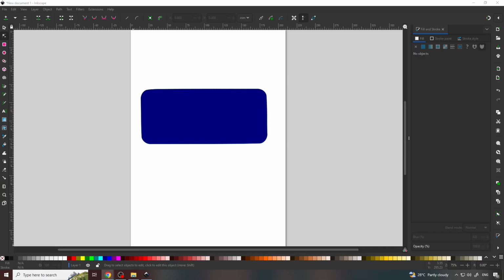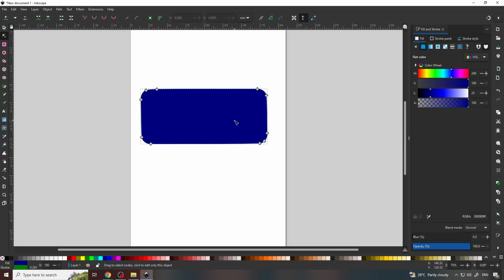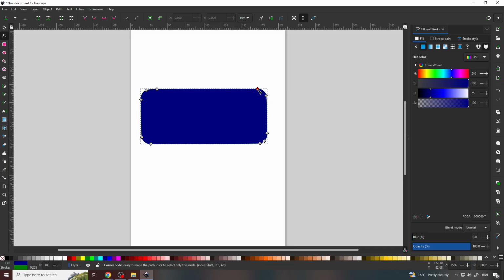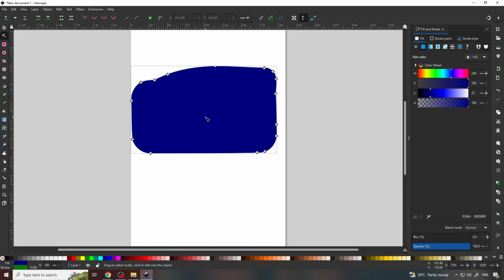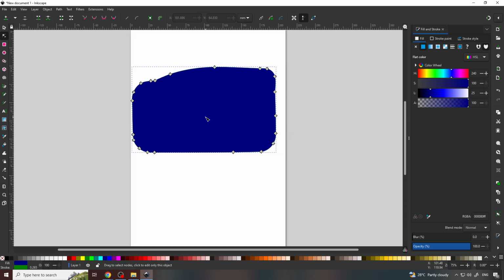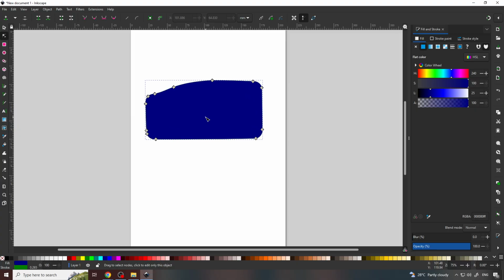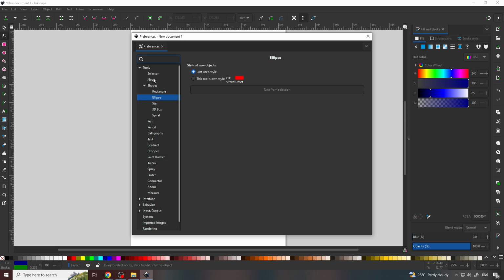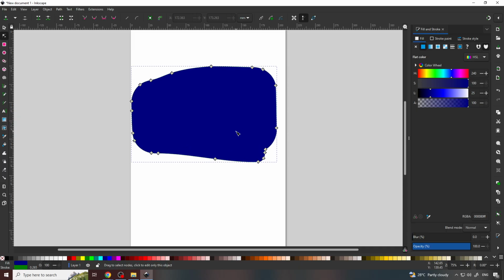How To Offset Path In Inkscape (2026)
Learn how to offset a path in Inkscape with this quick step-by-step tutorial. You’ll learn how to expand and contract shapes using Outset and Inset, adjust offset distance, and create useful effects such as sticker borders, outlines, shadows, and inner borders. This guide is ideal for anyone working with Inkscape paths and vector designs.

Video Chapters:
00:00 - How to Offset a Path in Inkscape
00:07 - Open or Create an Inkscape Document
00:16 - Add and Select a Shape or Path
00:24 - What Path Offsetting Does
00:31 - Expand a Path with Outset
00:37 - Use the Outset Shortcut
00:44 - Contract a Path with Inset
00:52 - Change Inset and Outset Distance
01:05 - Adjust Offset Step Values
01:14 - Check Offset Edges and Corners
01:23 - Compare Original and Offset Paths
01:32 - Inkscape Inset and Outset Tips